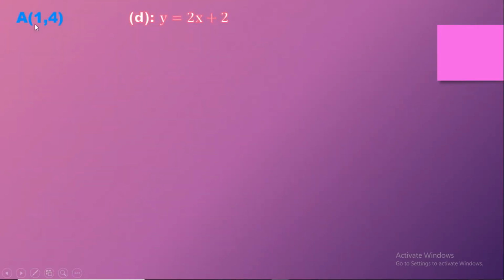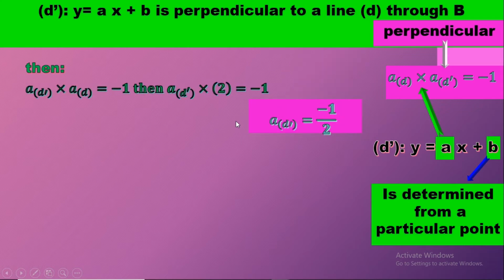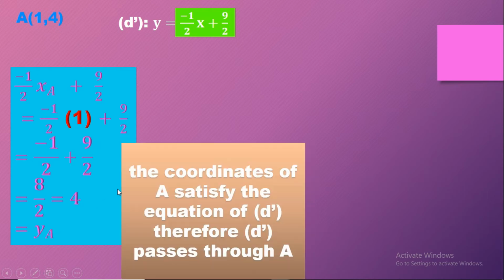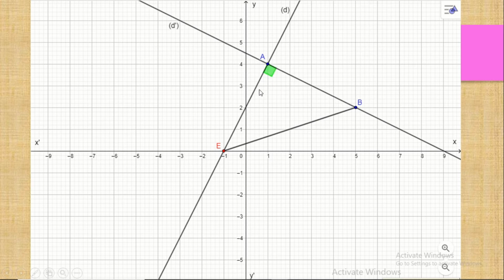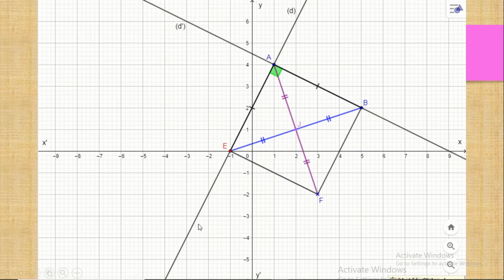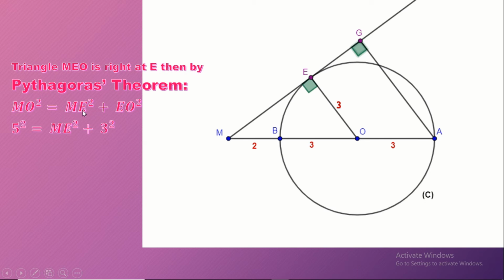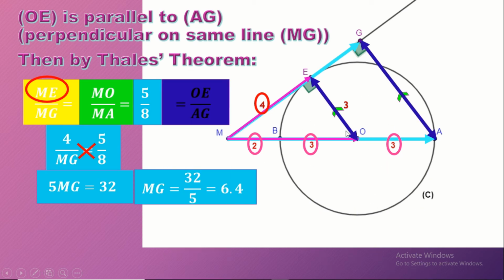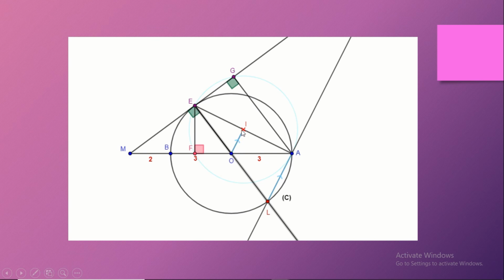part 2 Brevet Grade 9 first session math official exam 2021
Analytic geometry & geometry
Equations of lines coordinates of points of intersection perpendicular lines ; squares.  Thales' Theorem ; Pythagoras' theorem; Converse of midpoint Theorem in addition to proving points on circles